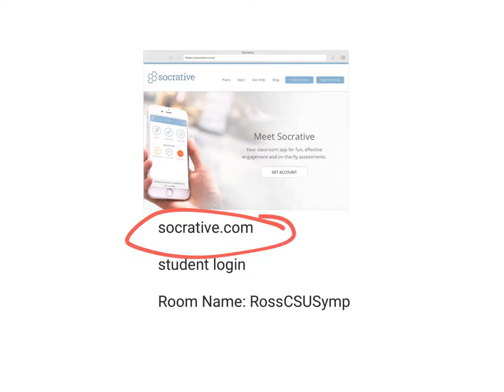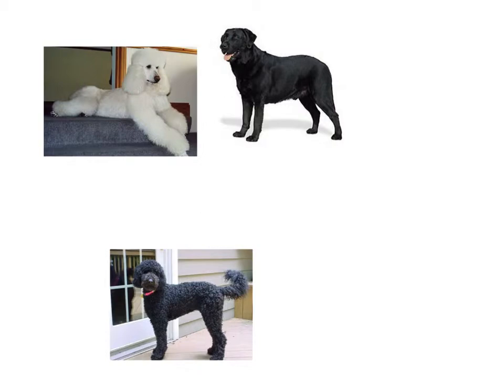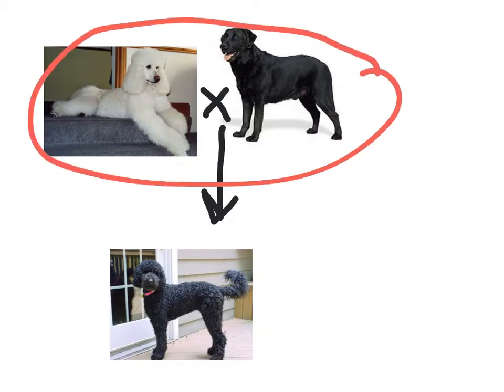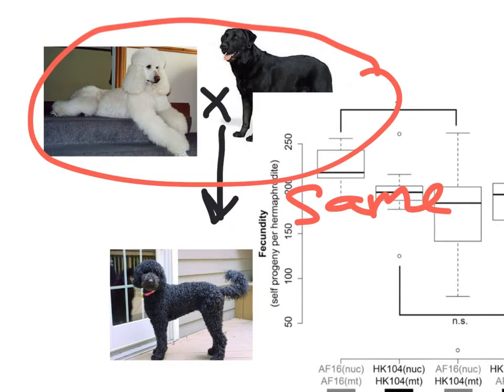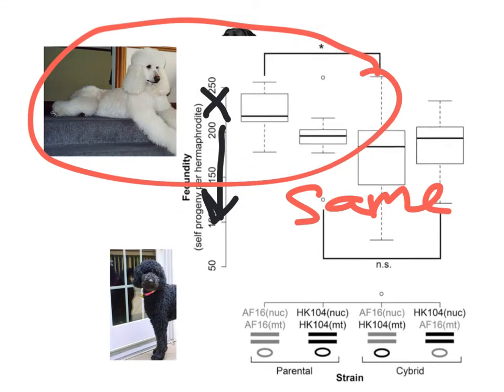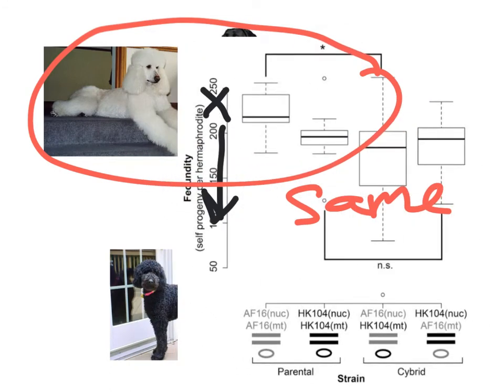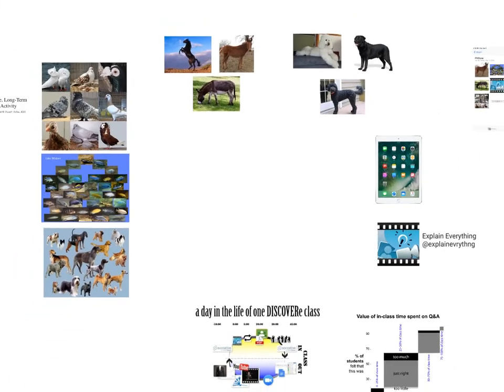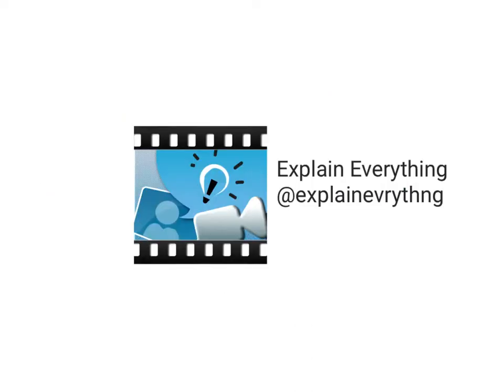190309 CSU Symposium Teaching Learning - Canning the Canned Presentation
How to create dynamic, engaging, impromptu visual presentations without creating lecture slides in advance. Increased student attendance because no lecture slides are available beforehand; presentations are free to respond to student questions and interests; students ask more questions when they have no set of prepared slides that they know the instructor is trying to "get through" during a class session.